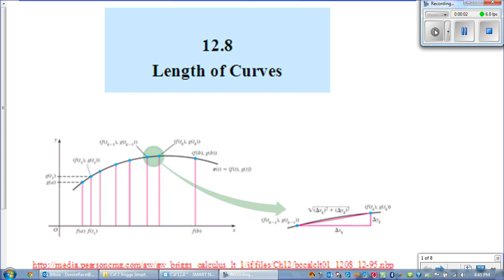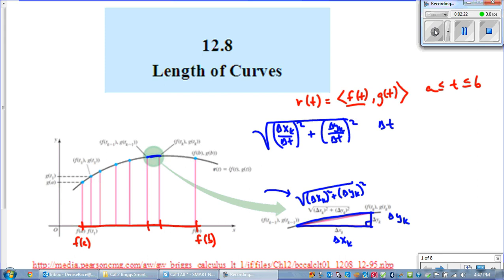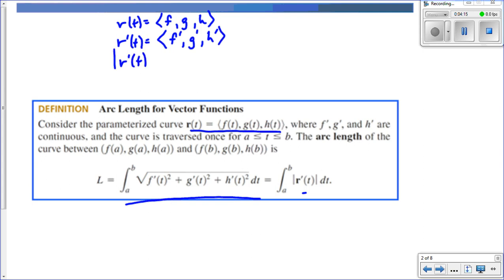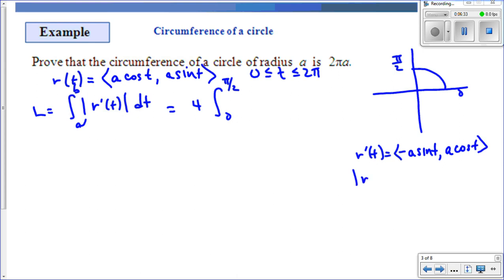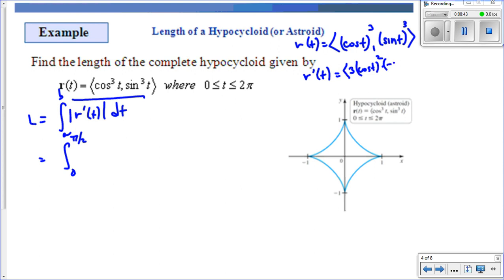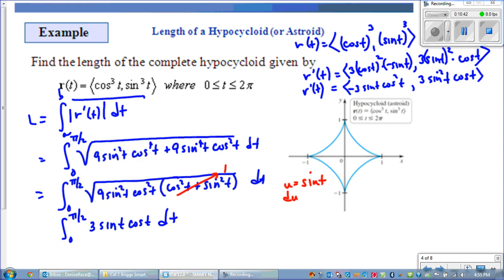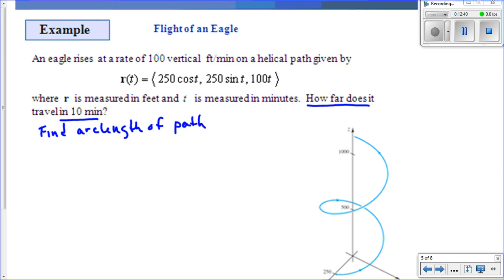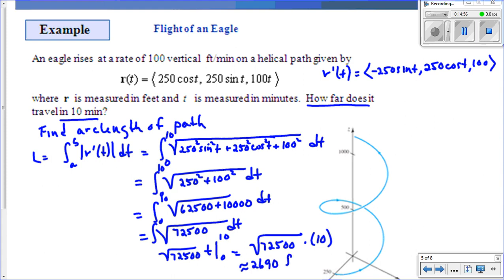Cal 12 8 Obj 1